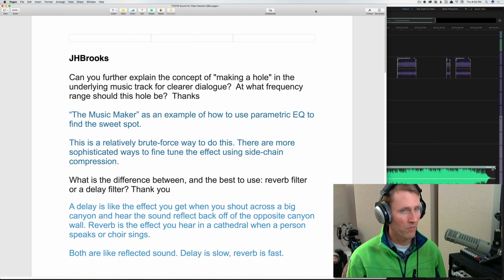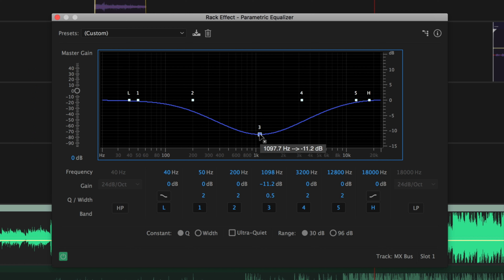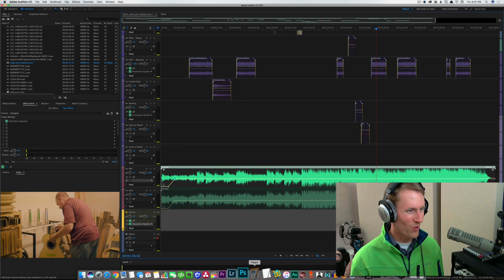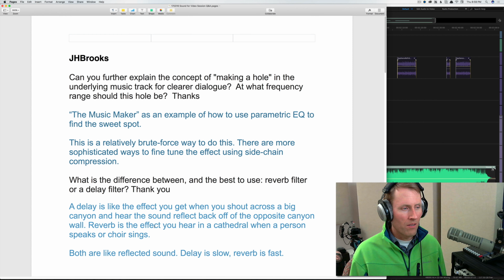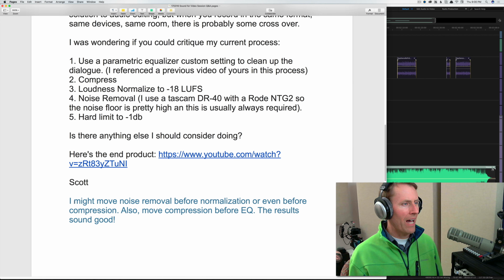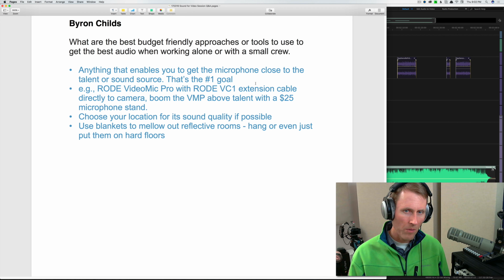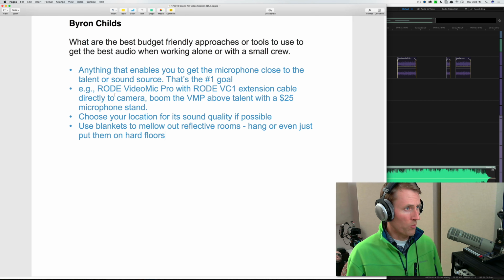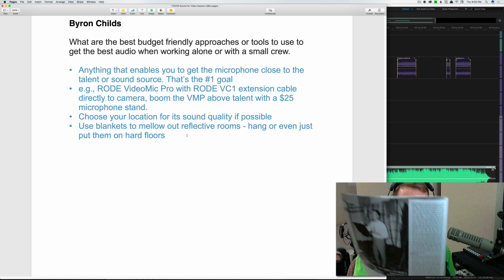Sound for Video Session: Q&A EQ, Delay vs Reverb, Plugin Order, Affordable Strategies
In this week's Sound for Video Session we run through several questions:

- How to use EQ on a music track to make room for dialogue
- What is the difference between delay and reverb?
- Am I using audio plugins in the right order?
- What are some tips for getting better sound when shooting solo?

Boom a Camera Top Shotgun Microphone for Better Sound

Electrovoice RE20 Dynamic Microphone (Voiceover for this session was recorded with this)

Antelope Orion Studio Audio Interface (Voiceover for this session was recorded with this)